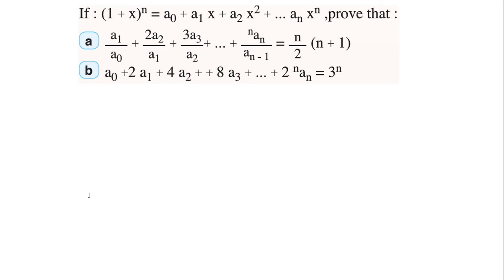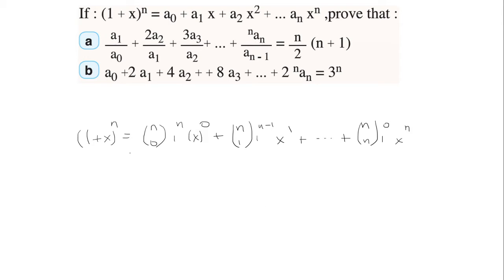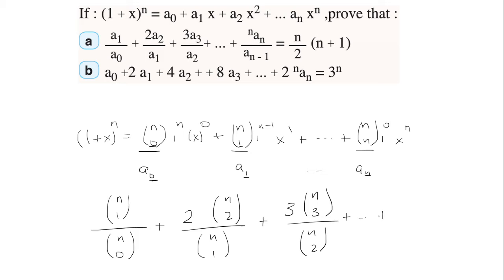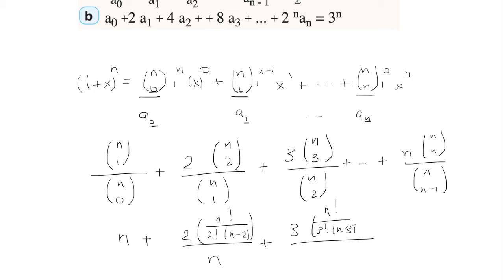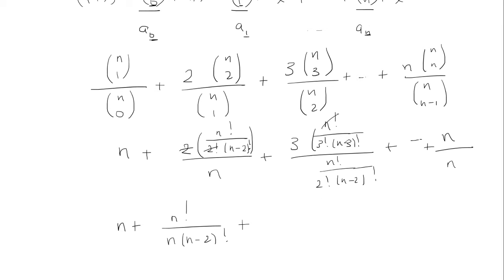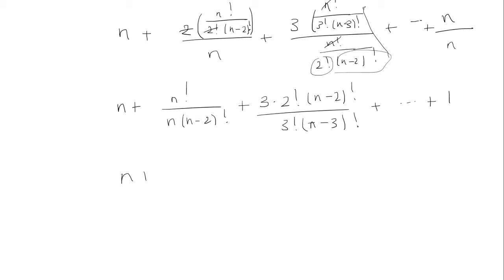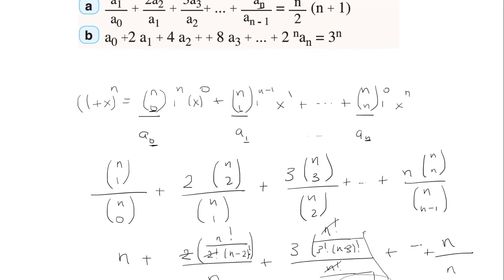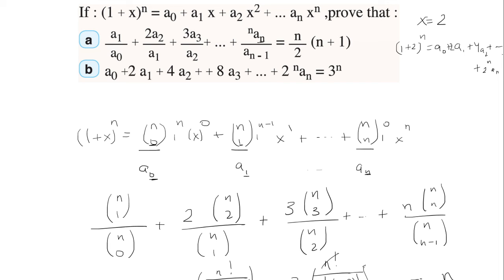(1+x)^n Proofs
In this video we look at a 2 part proof for (1+x)^n.